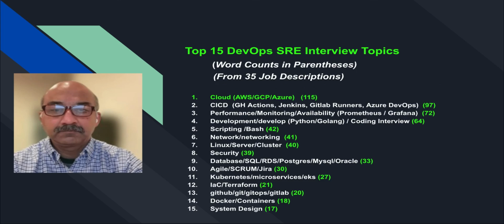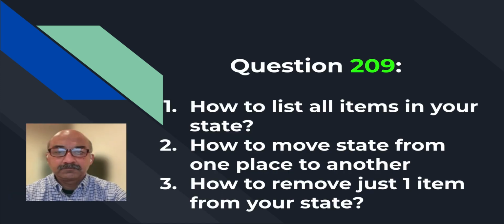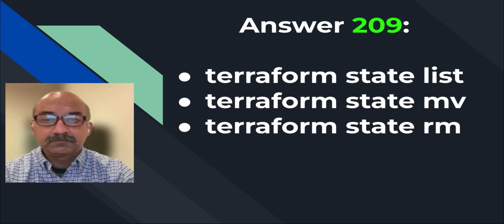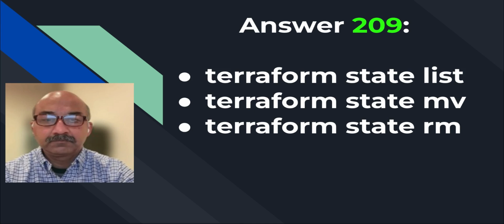DevOps SRE Interview Question 209 Terraform List Move or Remove State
0:00 Hello everybody, we're on number, question number 209 today, uhm, the, the point of these videos is, uh, for you to feel ready if you have a DevOps or SRE interviews coming up.
0:15 Uh, I try to cover all the important topics in as much width and depth possible so that your, uhm, your, your knowledge about these topics is, is, uhm, formidable when you go into an interview.
0:27 If you're new to the channel, please subscribe. It's nothing for you, but it actually makes a big difference in my channel, so I would really appreciate if you did do that.
0:36 I did some research and I came up with this 15 topics and I sorted them by important based on how many times these words showed up in the job descriptions for DevOps jobs.
0:46 So as you can see, cloud, CICD pipelines, performance and coding, those are top four, four or five. The ones at the bottom are not as important, but they are not negligible.
0:57 You do have to learn something about containers and GitHub and Terraform and all that, but yeah, for sure spend more time and energy on the first five or six topics.
1:07 Okay, today we're on topic number 12, Terraform. Now, I don't know why this topic came up at number 12. I really think, really, really sincerely think this should be at least top five.
1:17 So please do not ignore Terraform. It is super, super important for any DevOps and necessary interviews these days. Question today is, in Terraform, how do you list all items in your state?
1:29 And how do you move state from one place to another? And how do you remove just one item out of let's say a hundred from your state.
1:38 If you don't know what a state is in Terraform, please look that up. I'm not going to go over that in this video today because now we're getting a little deeper into a state management of Terraform.
1:48 Suffice to say that basically a state is what you have in the cloud in a coded form in either local or in a remote state.
1:59 So real quick, before I get to the answer, Floyd Spencer is my key advisor. This is not an ad. He's very passionate about helping people.
2:06 He has helped me and many other people to get better jobs So if you're in the market go ahead and sign up for his one-hour free session that he's giving out So you can get his help.
2:16 It really it really would be worth your while Okay So if you want to just see what items we have in your state Simple command to run is terraform state list.
2:27 If you want to move state from one place to another you do it from state move command just like a Unix command if you let's say that you have hundred items in your in your state So you have hundred item resources in the cloud But you somehow for whatever reason and I have other videos to talk about why
2:47 that would be But let's say that you want to remove just one item from your state file you just do a terraform state RM just like a Unix command and that I then the then the ID of ID of That state basically what it does is it's really just a wrapper for removing some part of the text file that you can
3:06 actually read in your local or in your S3 bucket, whatever, where the state file is kept. State file is actually readable, ASCII readable, so you can read them, but reading them is actually kind of cumbersome.
3:19 It's not really, like, it is readable, but it's kind of, you know, complicated and long and whatnot. It's like, I think it's JSON format, if I remember correctly.
3:28 Anyway, this is a way to remove a particular particular item without having to edit the file itself by hand that's really what all that's all about okay so that's it for today if you have any comments or if you want me to cover a particular topic find me on LinkedIn or leave a comment below and I will
3:45 get to it as soon as possible so that's it for today and I will see you in the next video